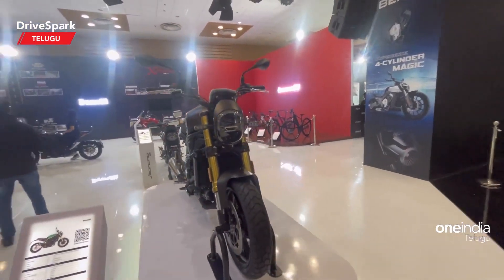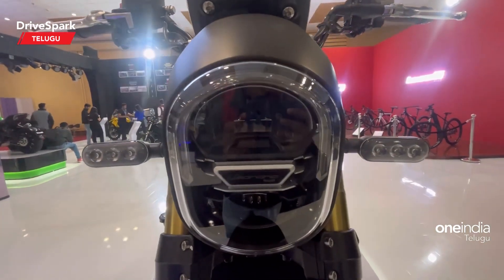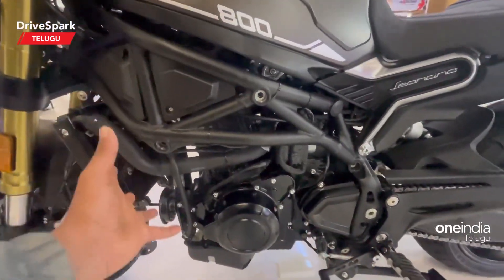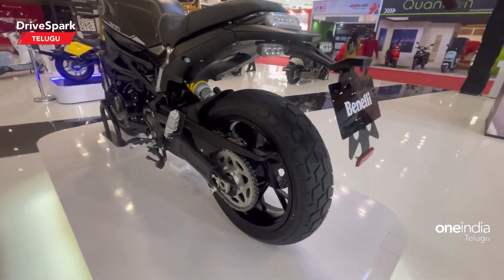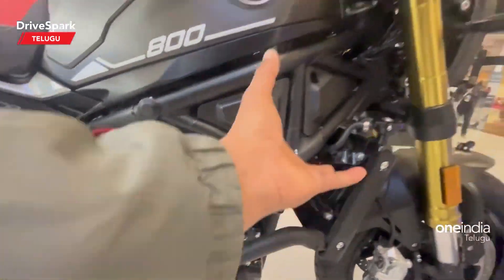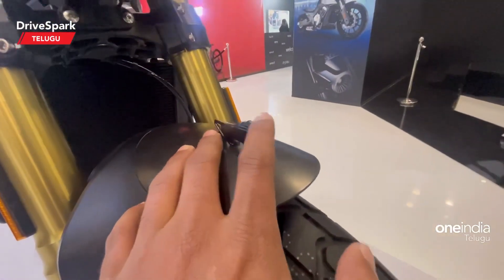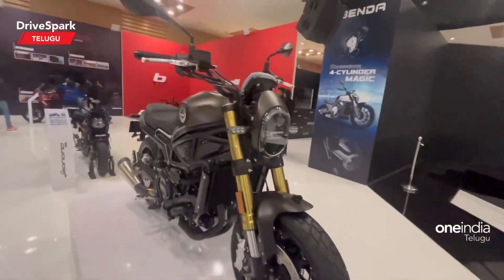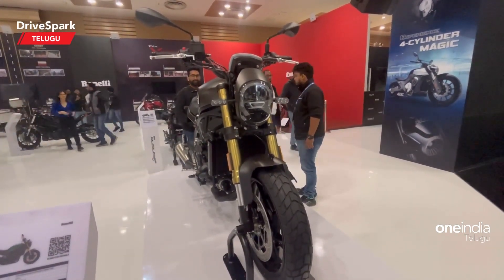Auto Expo 2023: Benelli Leoncino 800 Walkaround | Arun Teja | TELUGU DriveSpark